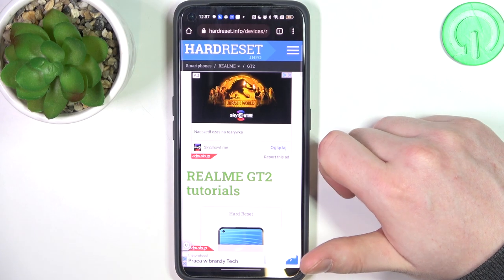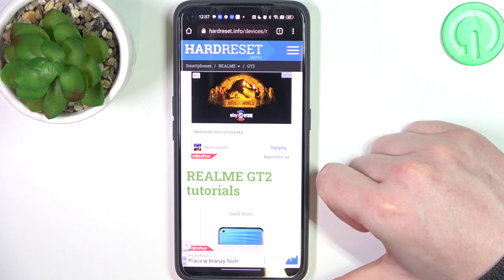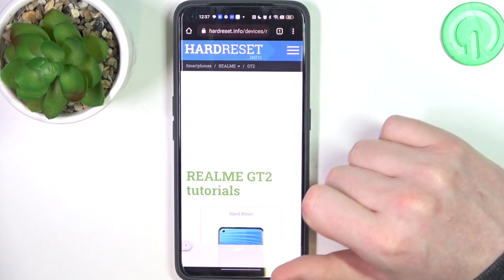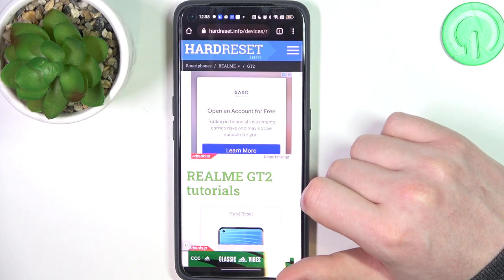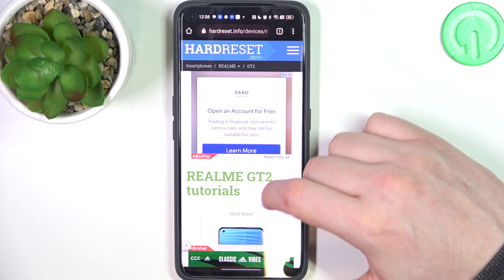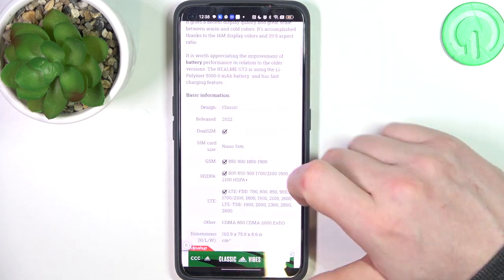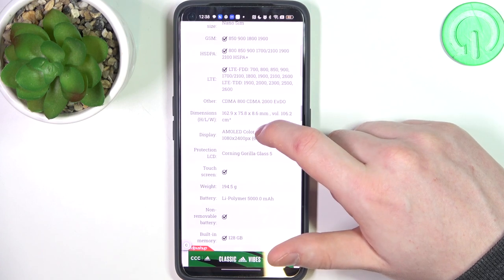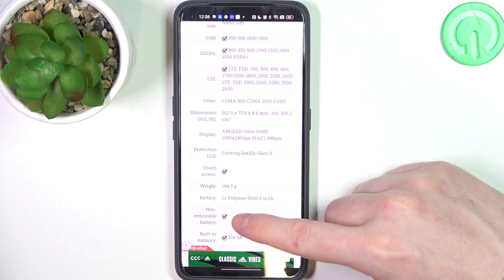Does the REALME GT2 Phone Have a Gorilla Glass Screen? Let's Figure Out!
In this video review our expert will dive into the specifications of the REALME GT2 smartphone and find out if it has Gorilla Glass display protection. Therefore, we kindly encourage you to view this video overview and learn if REALME GT2 mobile device has Gorilla Glass screen protection or not.

What kind of display protection does the REALME GT2 phone have? What type of screen protection does the REALME GT2 device have? Is the screen on the REALME GT2 phone a Gorilla Glass type?